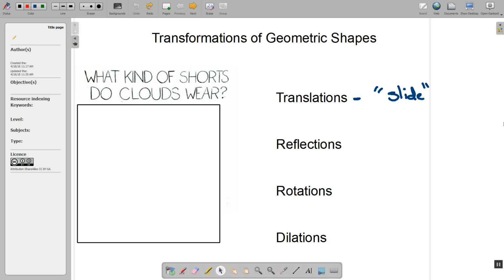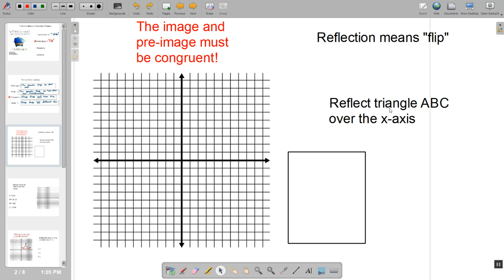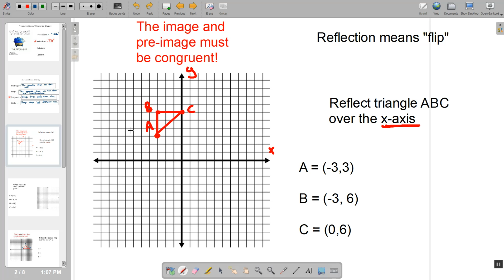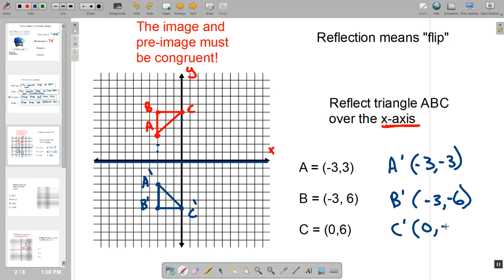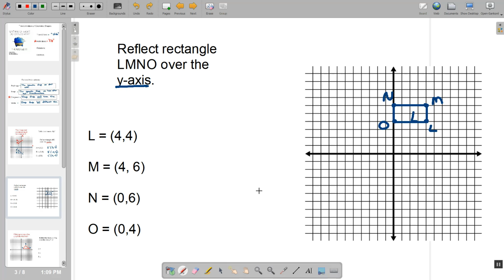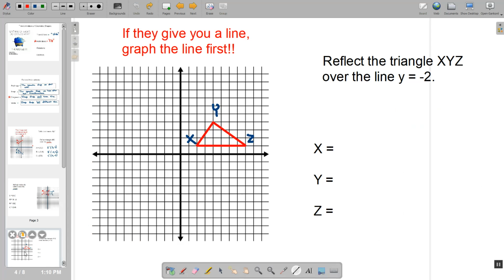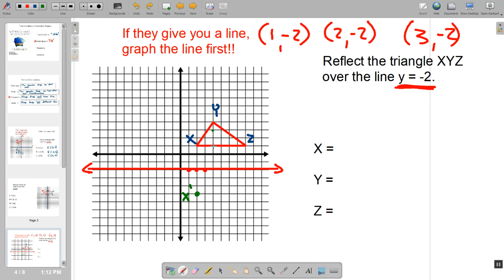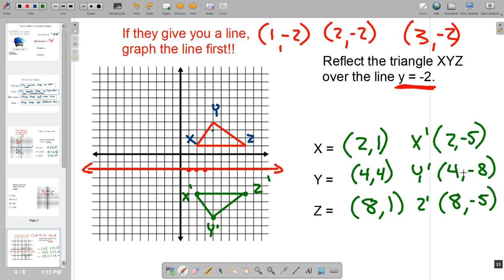T.2 - Reflections of Geometric Shapes Original